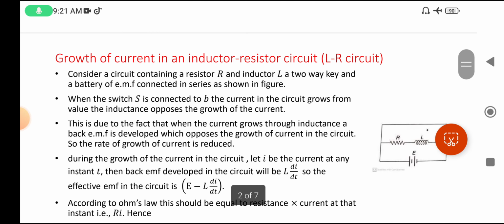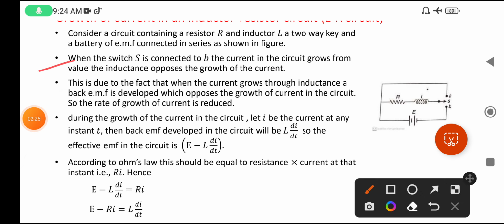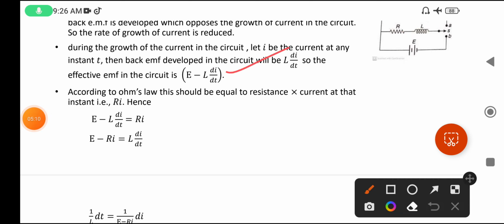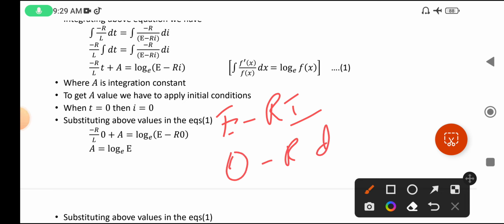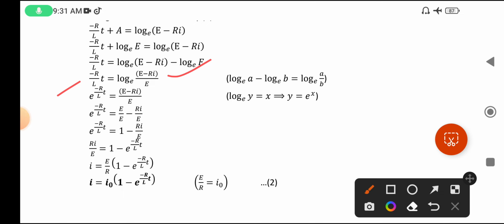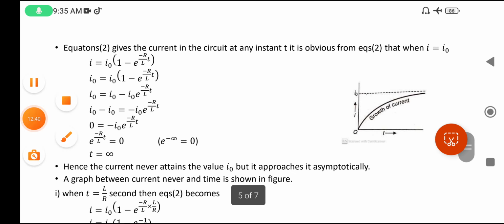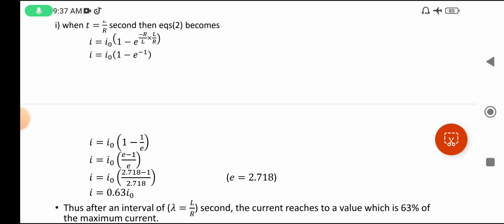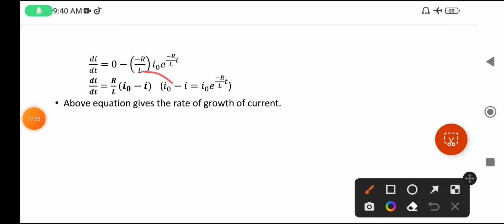Growth of current in L-R circuit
Growth of current in inductance-Resistance (L-R) circuit